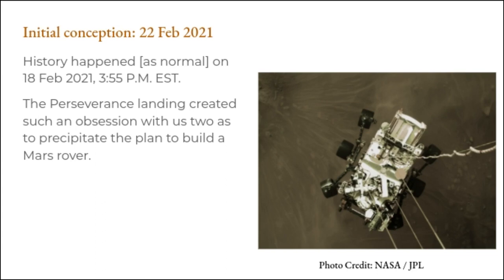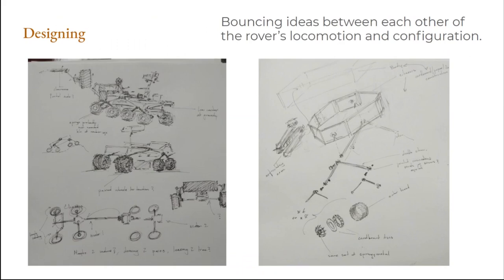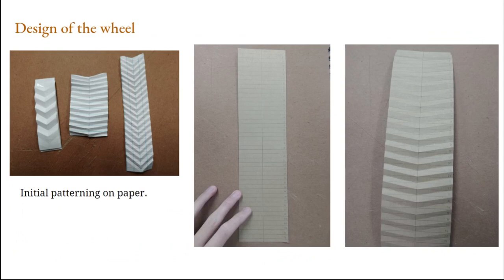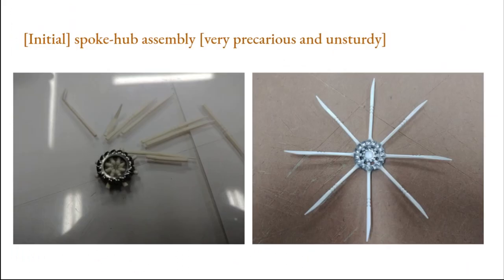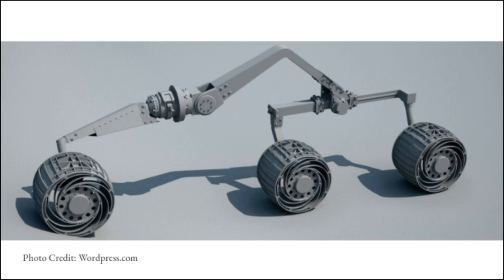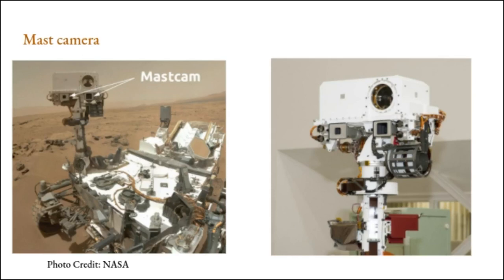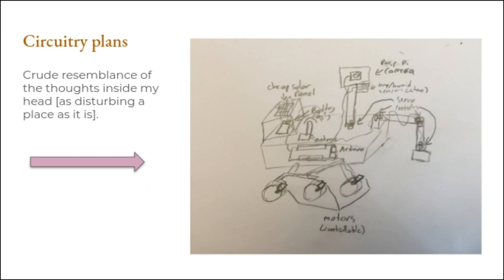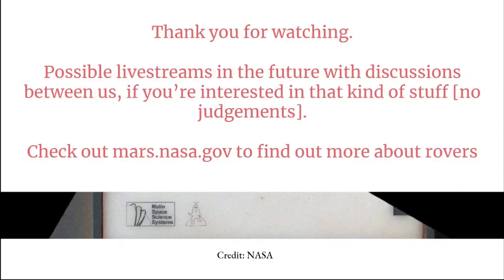Project Aspiration: Week One Progress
This is the first week of Project Aspiration, where we start designing and building a functional Mars rover (crowned Aspiration), based on the Curiosity and Perseverance rovers. New updates every two weeks.